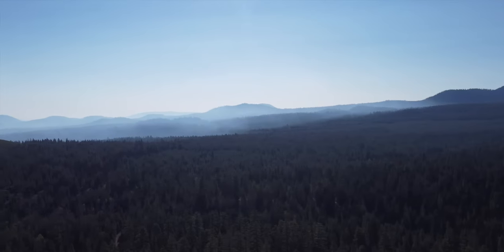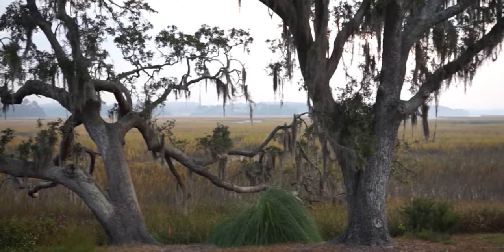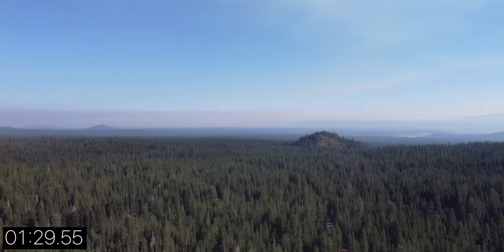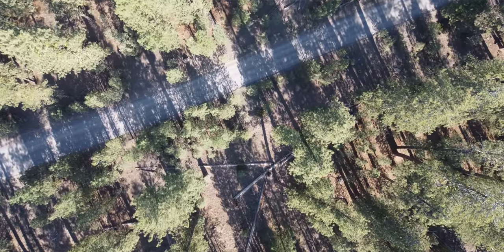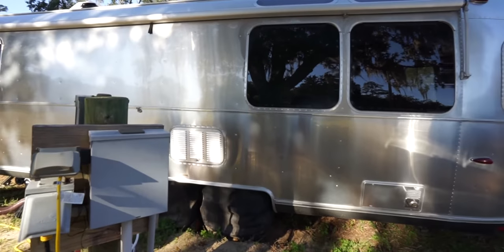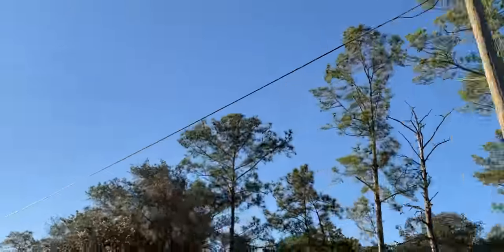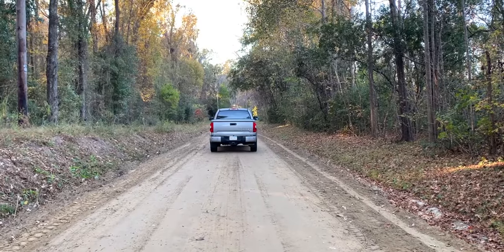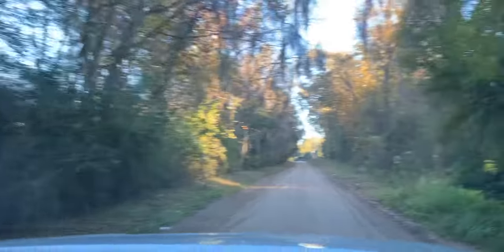Your Ultimate Guide to Buying RV or Travel Trailer Friendly Land 🌲 in 101 Seconds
00:00 Intro
00:40 How did we begin finding land to buy for our travel trailer?
1:07 Where can you live full-time in your travel trailer?
1:41 We had a checklist for our land!
2:05 Plot #1: The Boujee Land
3:05 Assessibility of land for your RV or travel trailer
3:47 Plot #2: The Concrete Slab
5:25 What you need in regards to utilities
6:25 Plot #3: Tiki Island
7:23 Trust us...you don't have to settle when looking for land for your RV or travel trailer!
8:19 Plot #4: Marshy Paradise
9:25 Winner Winner!
10:00 Thanks for watching!

SOLD! We bought land to live in our Airstream travel trailer on. Now, this was NOT an easy process and there is a lot that goes into buying land for your RV/traveltrailers that we wish we had known before jumping in. In this video, we took out the guess work for you and share our entire process from beginning to look for land to land ownership.

Wanna follow along?